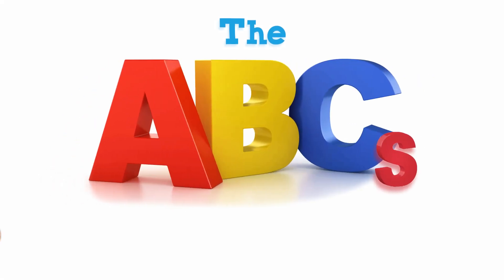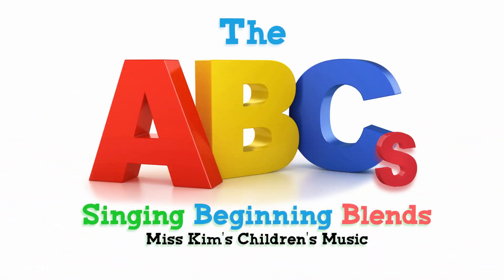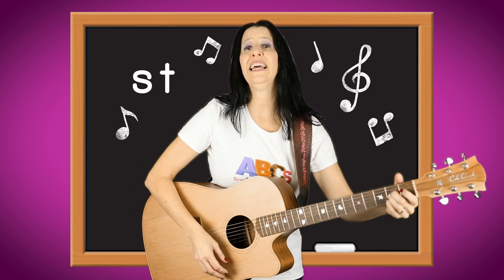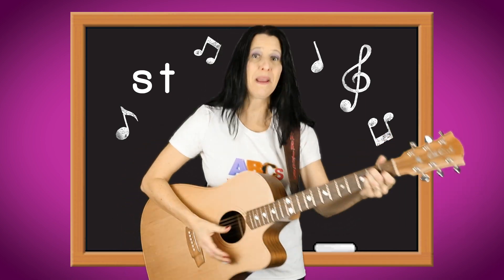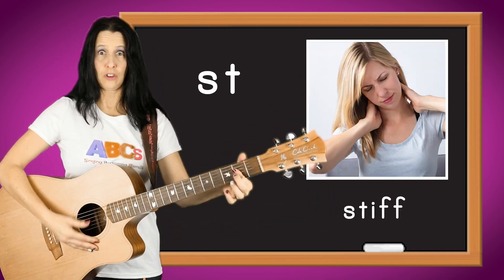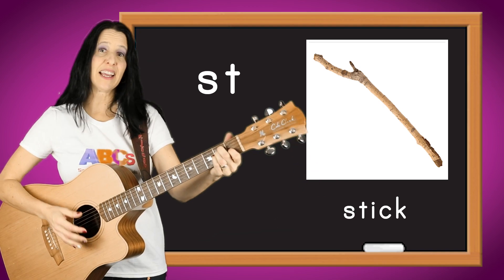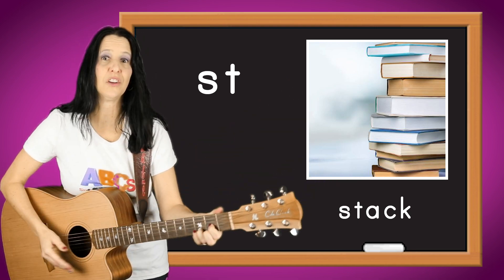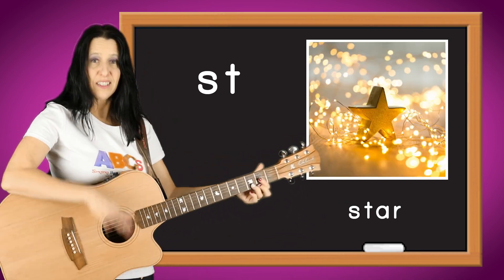St Blend (Singing Beginning Consonant Blend Sounds)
Let's learn the consonant blend st sound.
ABCs Singing Beginning Blends: With 22 catchy and memorable songs, your kids will have a blast learning the basics of beginning consonant blend sounds. Kids will be excited to learn with our fun and exciting songs that make the learning process more enjoyable. Our songs are designed to help kids easily and quickly learn the basics of consonant blend sounds while having a blast doing it. So what are you waiting for? Let your kids have some fun and get learning with ABCs learning beginning consonant blends sounds today!
Listen on Spotify, Apple Music, Pandora, Amazon and more!